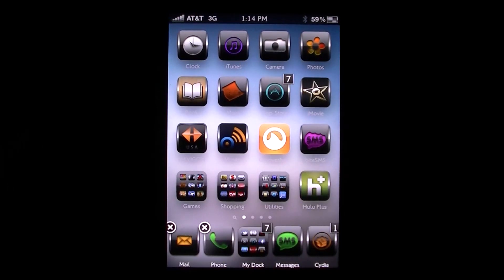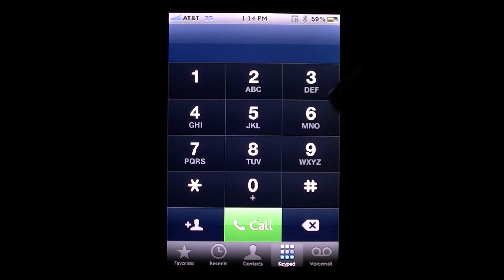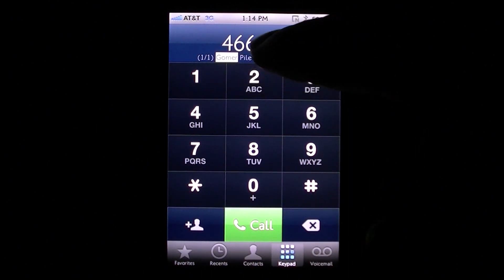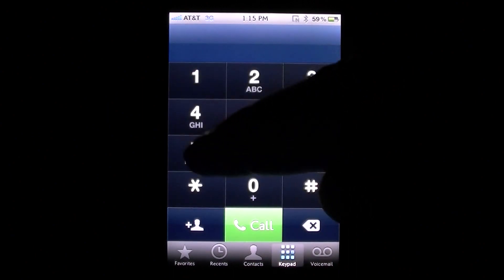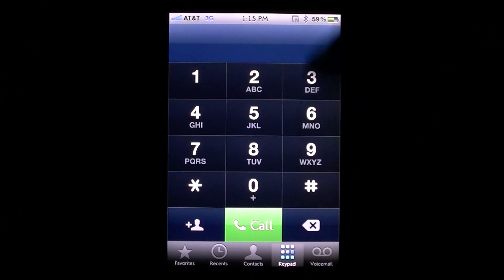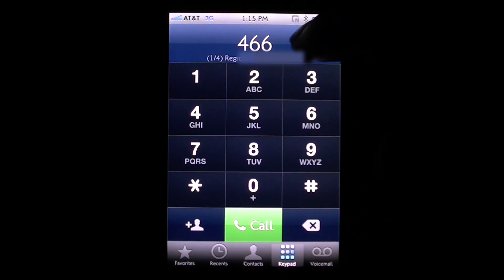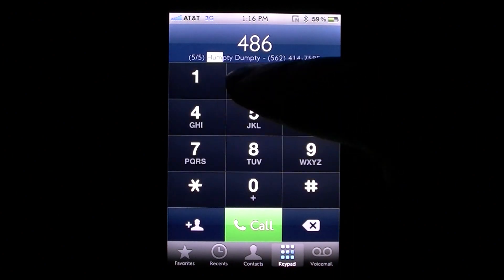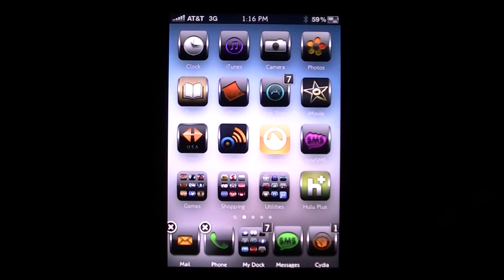PhoneHint - Cydia Tweak to Browse & Scroll Contacts from Dialer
This tweak enables you to search quickly & scroll through your contacts from the dialer.  Its a petty awesome tweak and I keep finding myself using it more and more.  Let me know what you guys think and if you can find anything better.